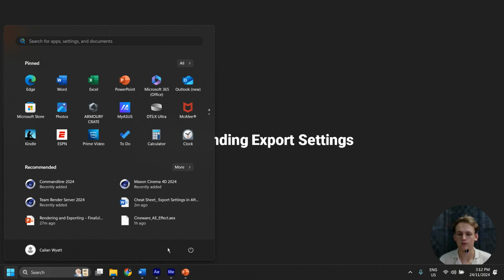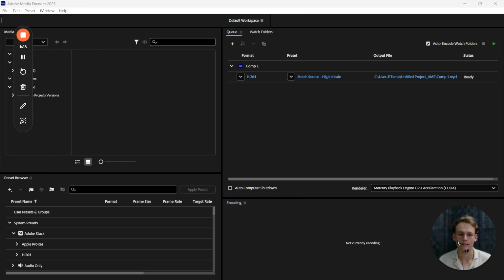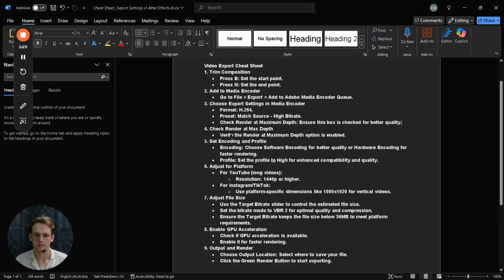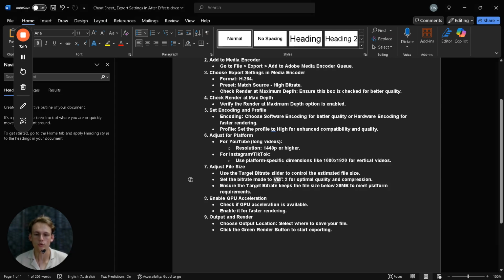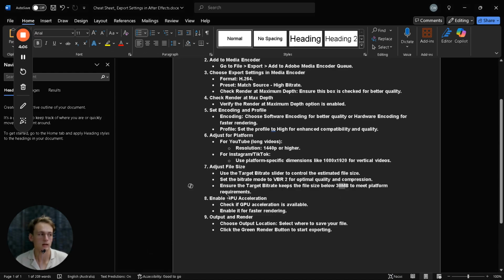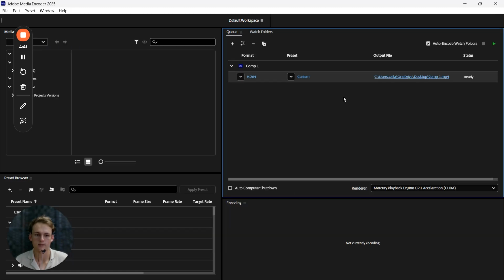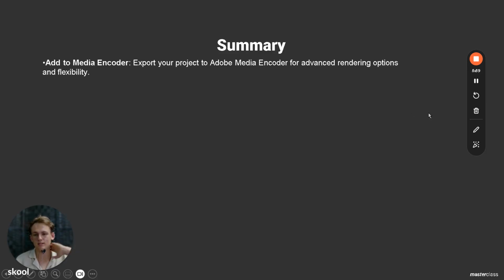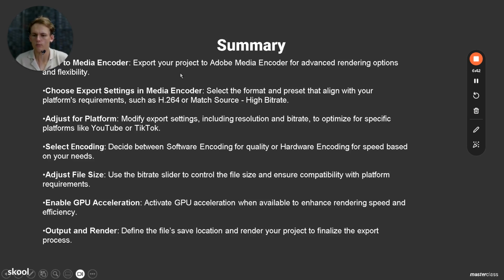Mastering Export Settings for High Quality Videos 🎥